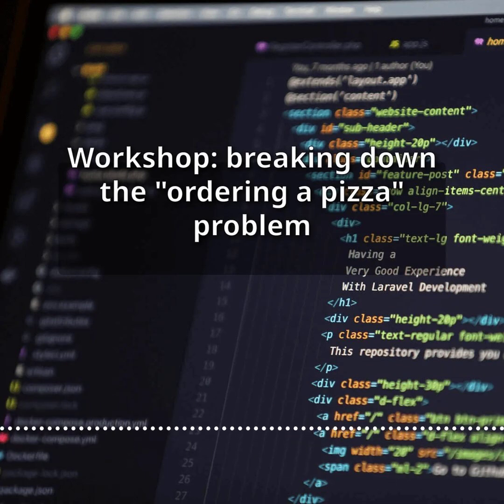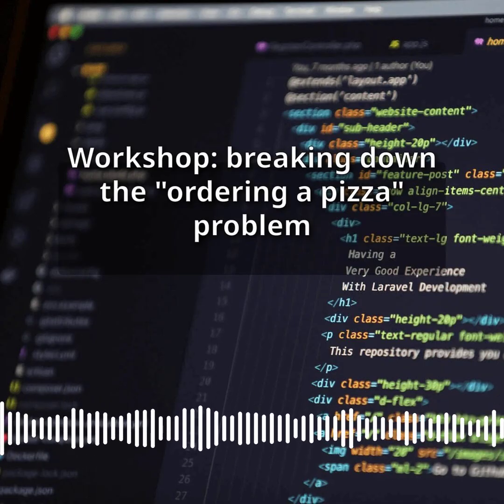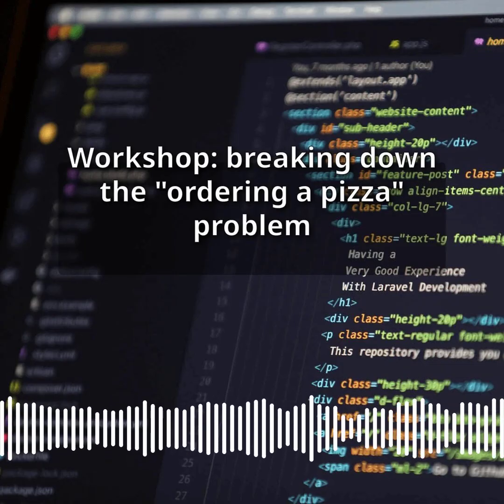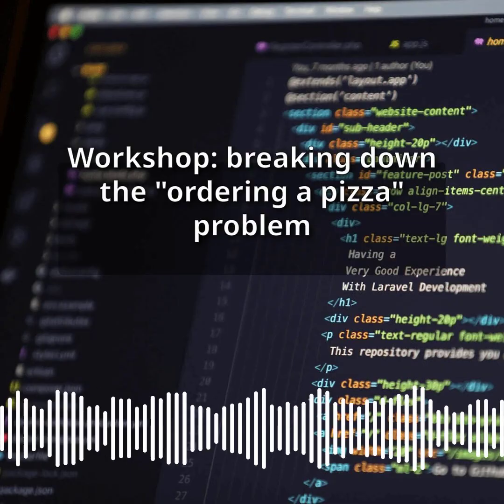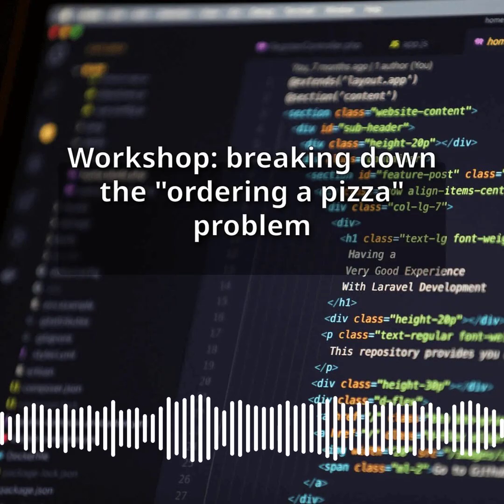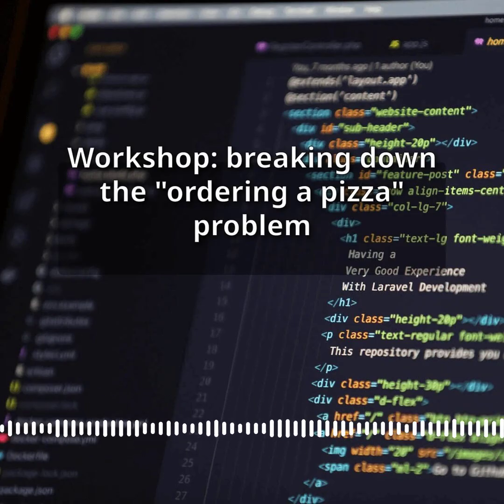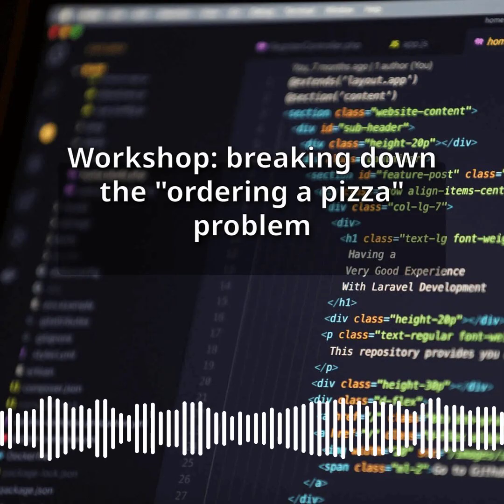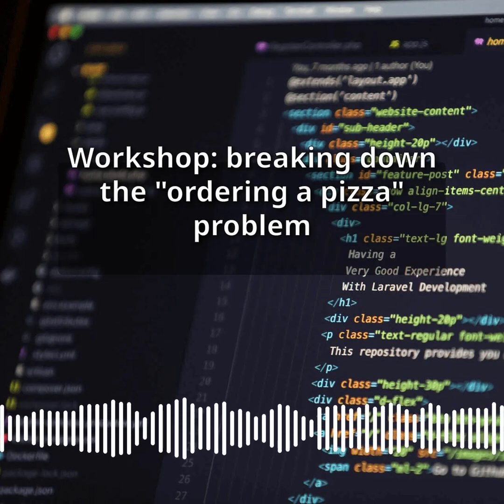Workshop: breaking down the “ordering a pizza” problem | Full Stack Web Developer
**Theoretical Recap** Problem decomposition is one of the most fundamental skills a developer must internalize. It consists of taking a complex, vague, or large problem and systematically breaking it down into smaller, independent, and manageable sub...